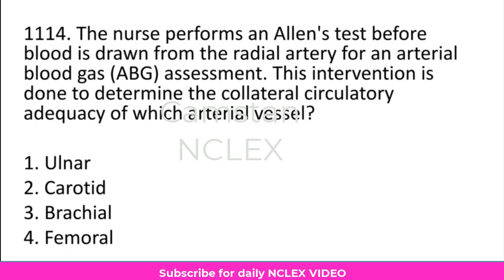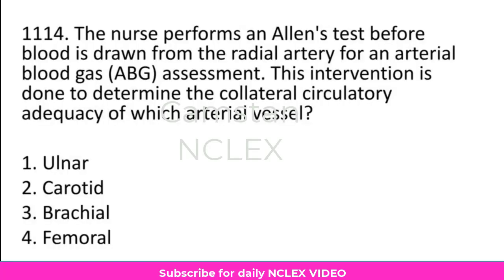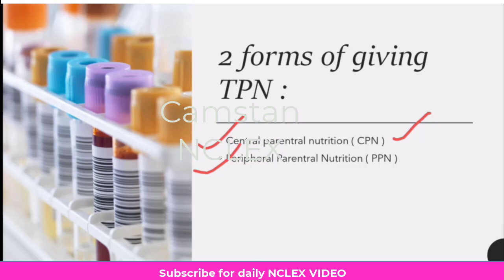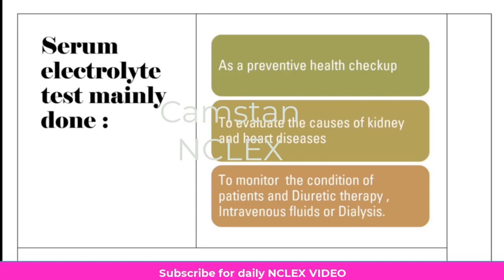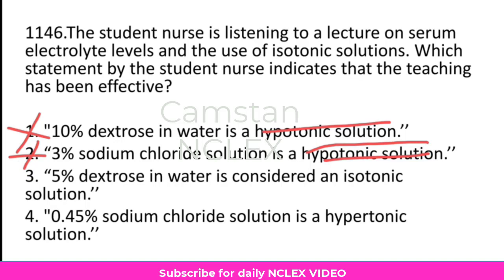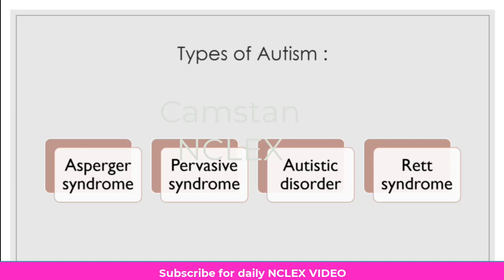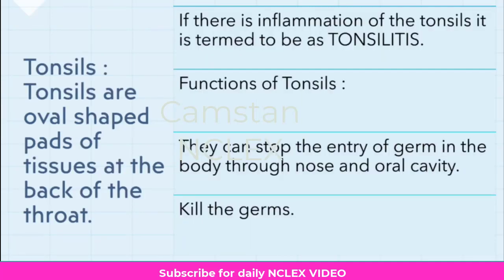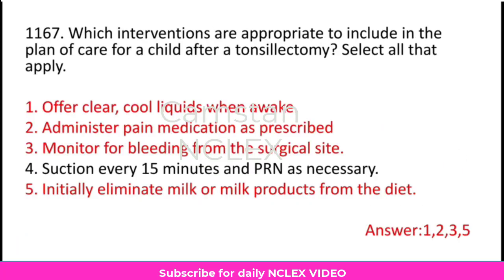next generation nclex | next generation nclex 2023 | new nclex generation episode #2 | Mark klimek